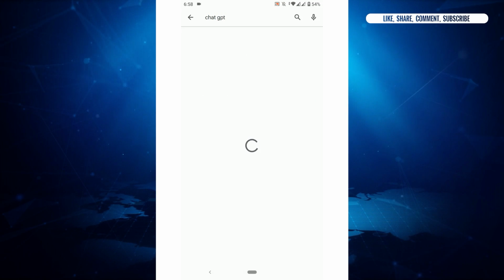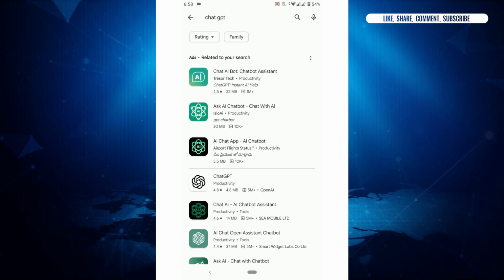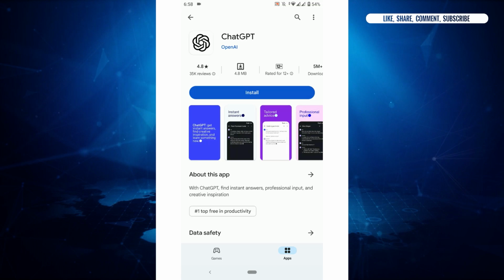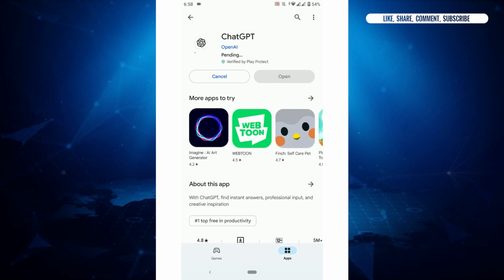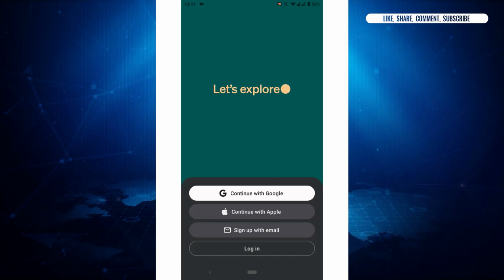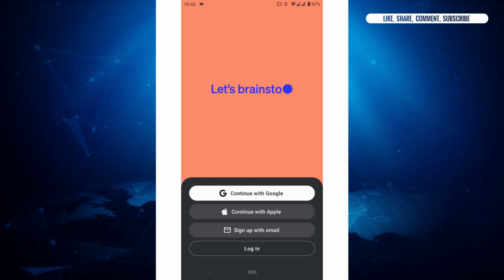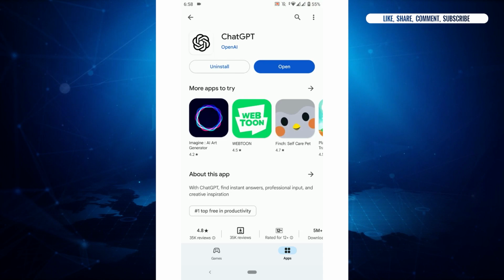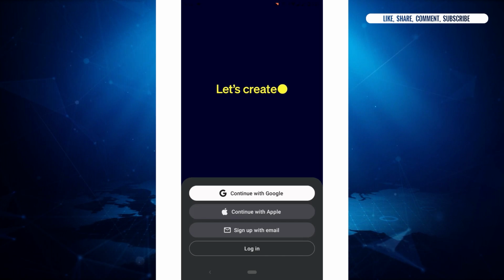How To Download & Install Chat GPT Official App On Andorid (2023)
Recently Open AI has launched it's official app "CHAT GPT". Today in this tutorial video I'm going to guide you step by step process on "How To Download & Install Chat GPT App". Watch the video till end to learn the process.